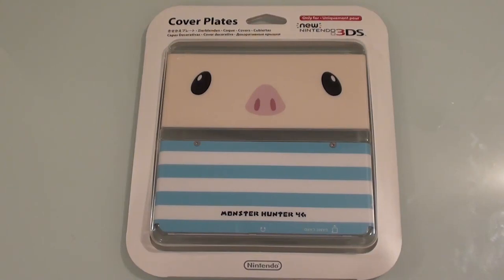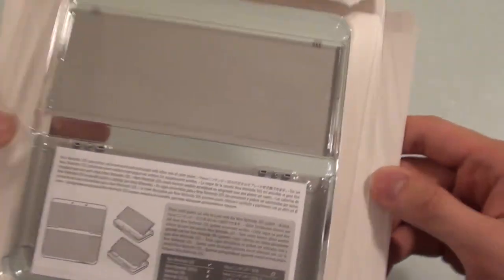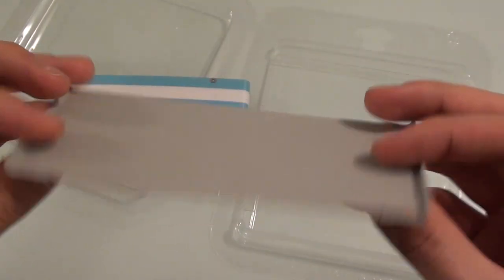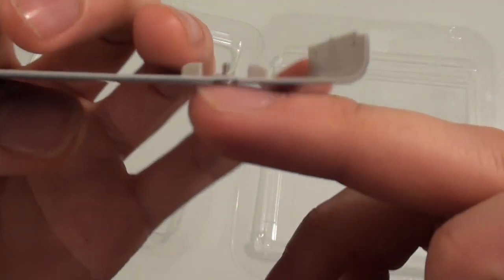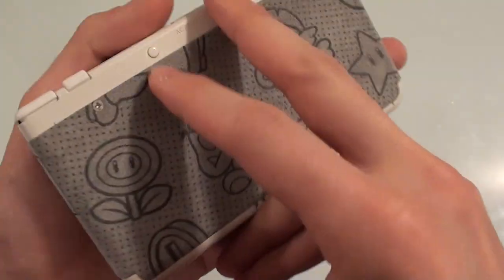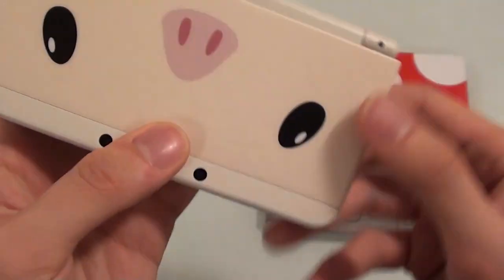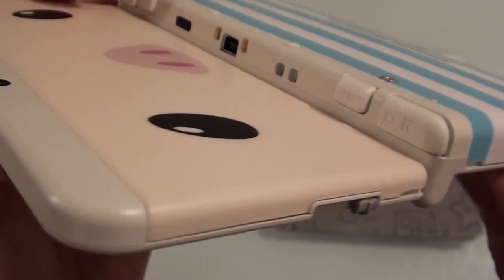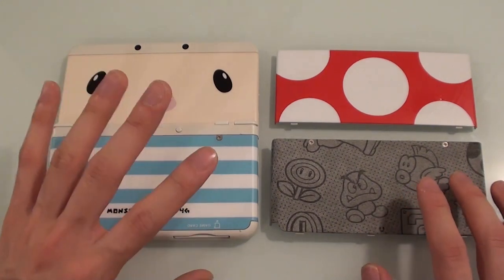Poogie Cover Plate TESTED! [Monster Hunter 4]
Finally opened and tested out this rockin' Poogie Cover Plate for the New Nintendo 3DS! It's awesome and quite a subtle way to show your Monster Hunter fandom. Blue and white stripes are something of a special Otaku item here in Japan too so there's that aspect as well...

Hope this helps you decide what cover you're gonna go for when you get your New Nintendo 3DS! (You ARE getting one...right?)